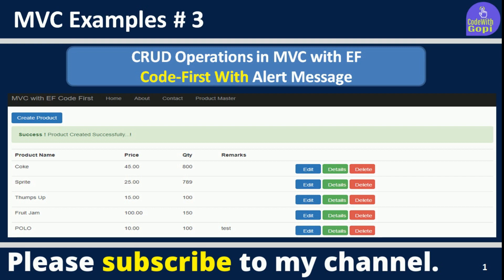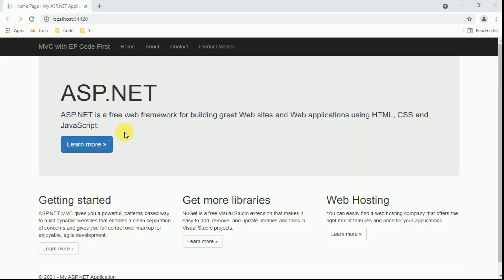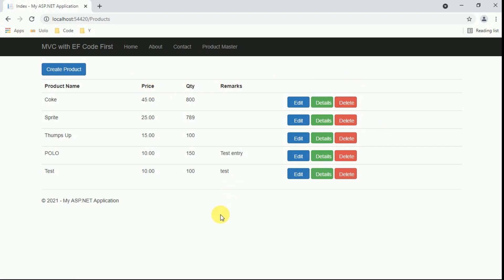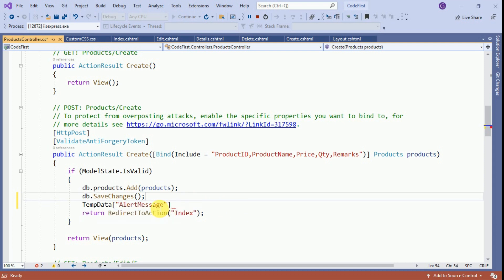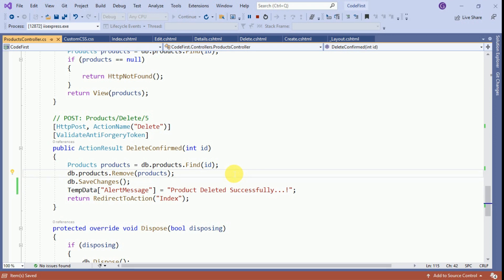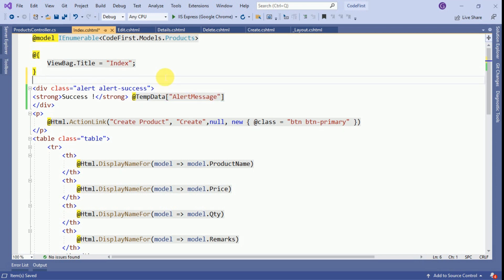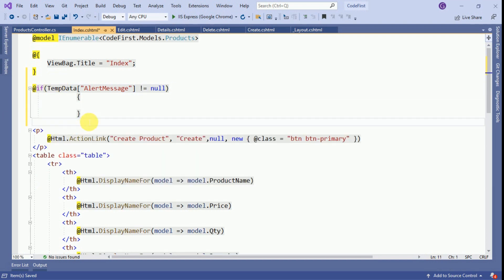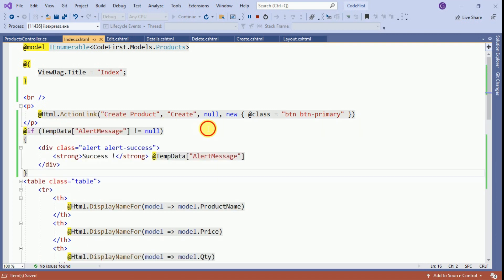💡 How to Display Bootstrap Alert Notifications in ASP.NET MVC | Show Success Message After Submit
Step by step tutorial on Asp .net MVC to display bootstrap alert notification on data submission.